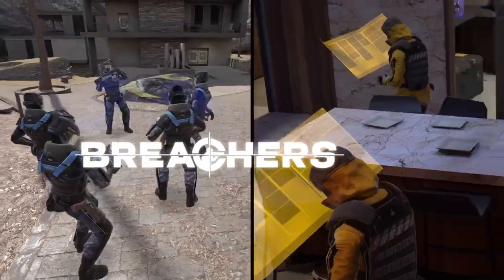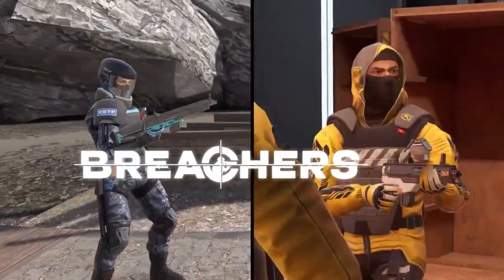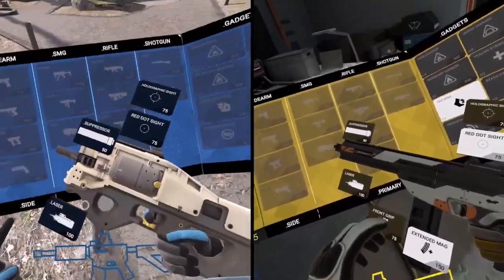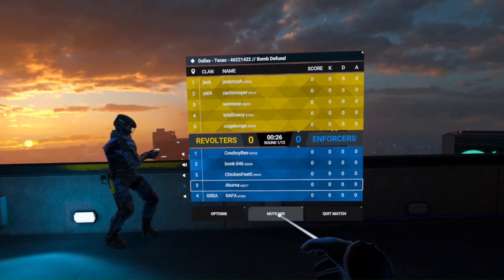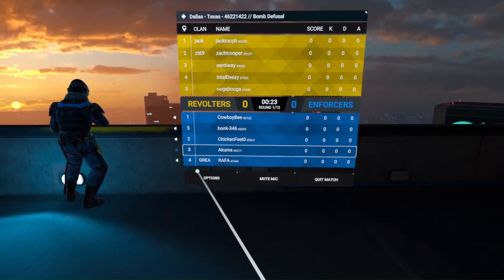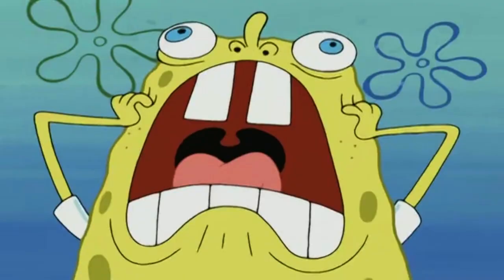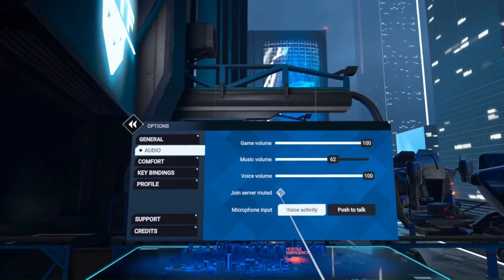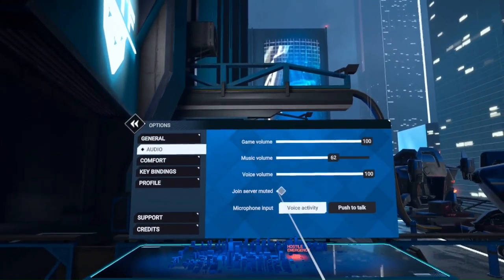5 Beginner Tips for Breachers VR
I hope y'all liked the video, and are liking the game as much as I am.

Breachers VR on The Meta Or Oculus Quest 2

How to breach, breachers vr, fps, gaming, virtual reality, meta quest 2, oculus quest 2
VR gaming, Virtual reality, Immersive Experience Action-packed Thrilling Adventure Gaming community Gaming culture Gaming news Next-level Cutting-edge Futuristic High-tech Advanced Intense Realistic Stunning Mind-blowing Jaw-dropping Exhilarating Engaging Interactive Epic Unforgettable.